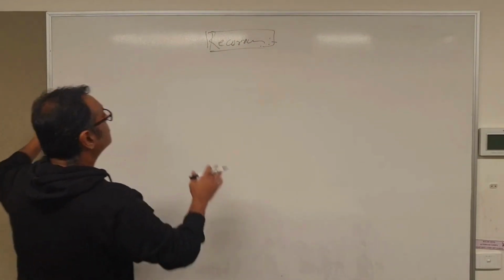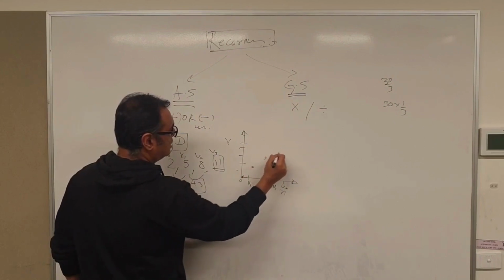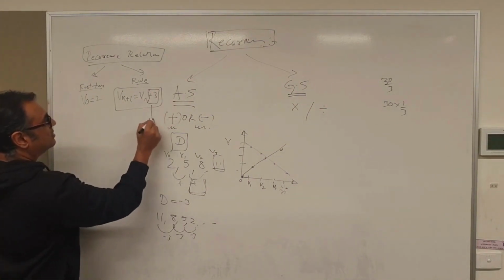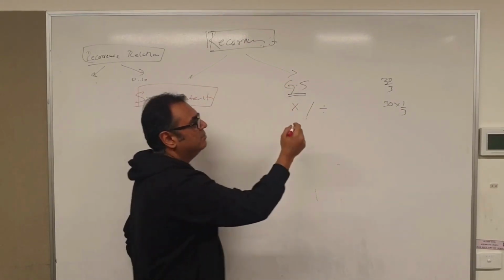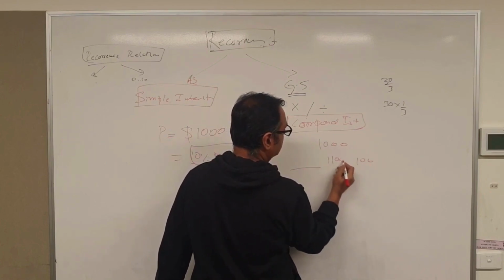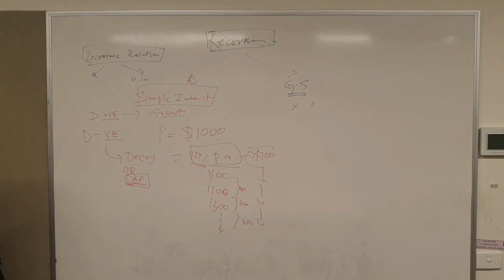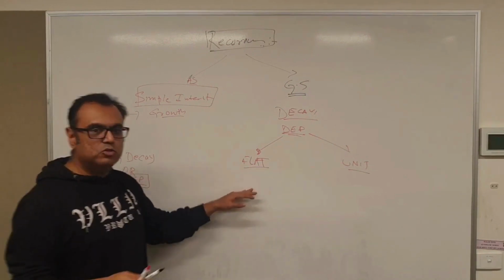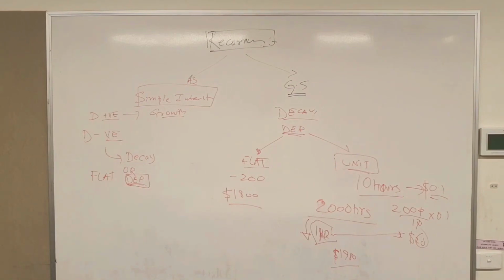Unlock the Power of Recursion: Understanding Recursion Functions || Part 1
Discover how recursion functions loop within themselves, unlocking endless problem-solving capabilities. From basic principles to advanced applications, we break down the concept step-by-step.

Join us on this enlightening journey as we demystify recursive functions and showcase their real-world relevance. Whether you're a beginner or seeking advanced insights, this tutorial offers something for everyone!